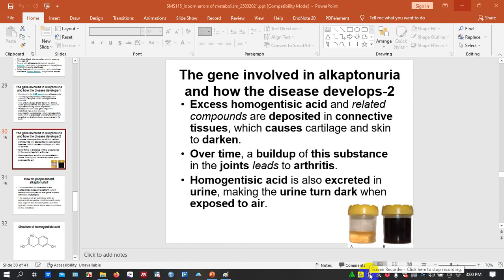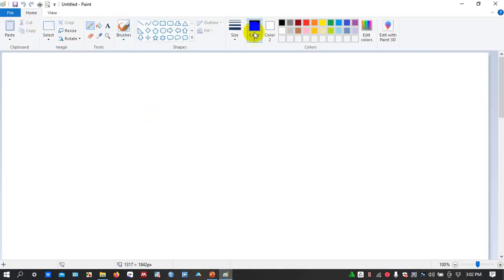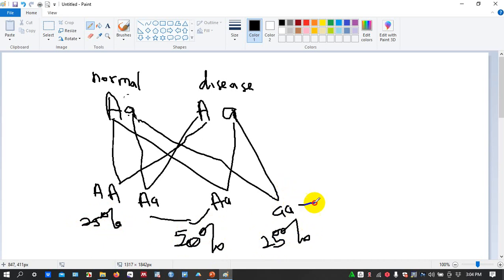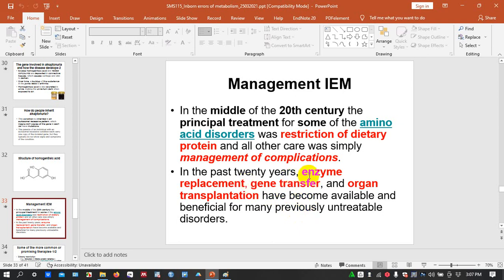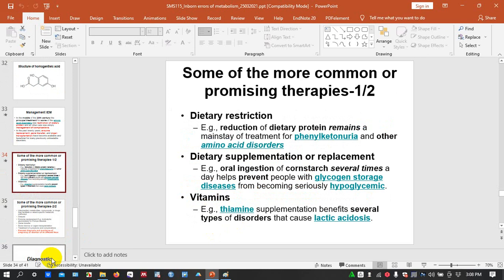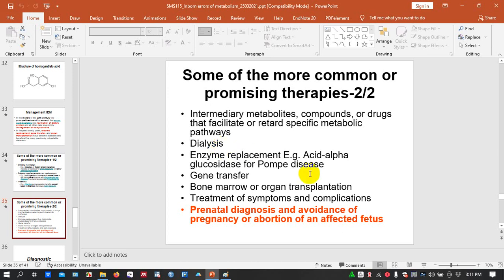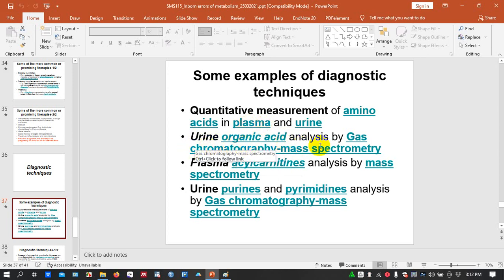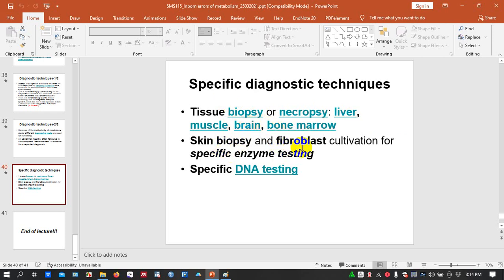Basic BioChemistry, In born Errors of Metabolism Part 2